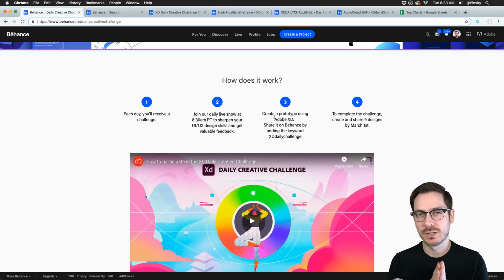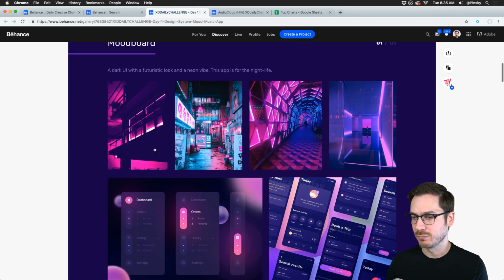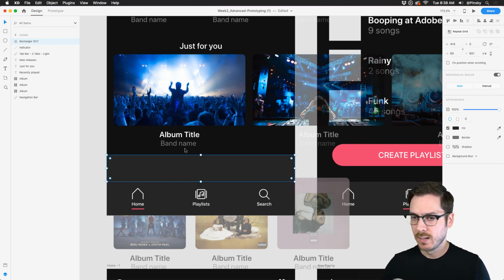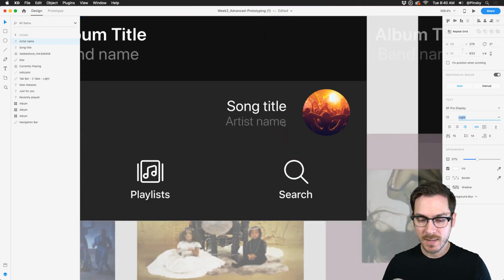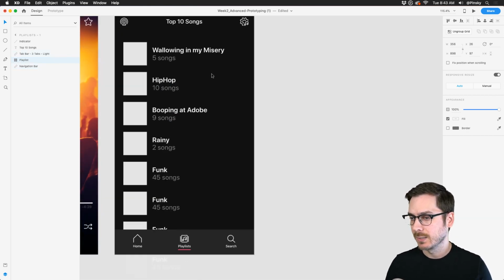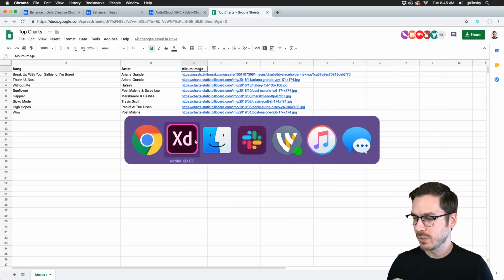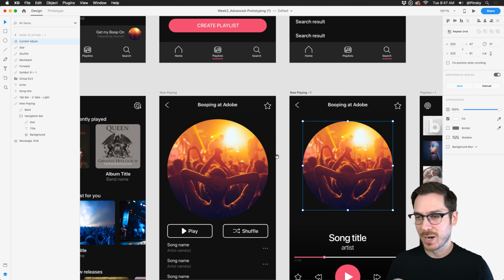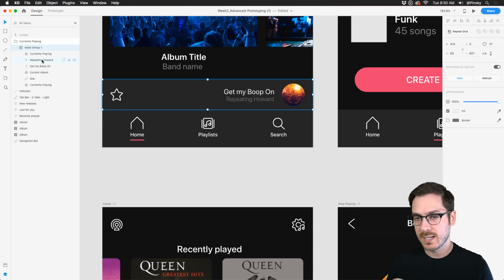Adobe XD Daily Creative Challenge #06 | Adobe Creative Cloud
Challenge: Finish the high fidelity designs for your music player app. Today focus on the playlist and now playing screens. Use the layers panel, repeat grids, overlays and linked symbols.

Join your host Howard Pinsky every morning at 8:30am PT. He’ll show you how to approach each challenge using Adobe XD. Complete 9 challenges before March 1st and you’ll be on your way to sharpening your skills. Get your questions answered, see what the community is creating and get feedback on your work - see you there!